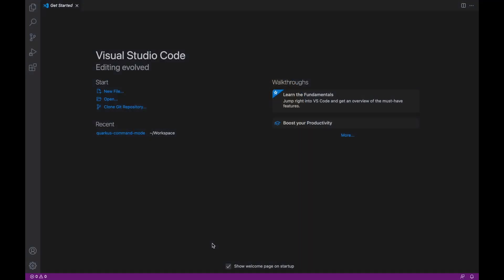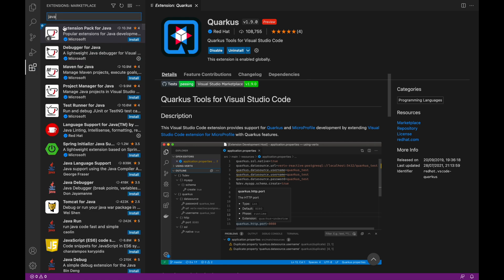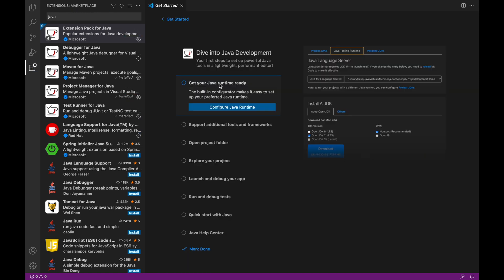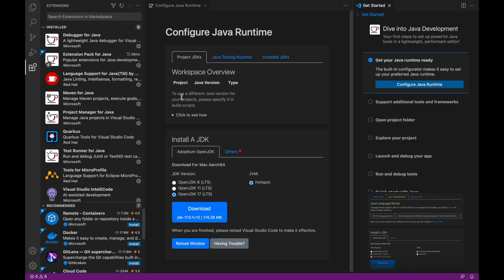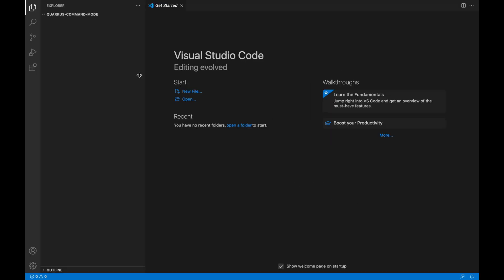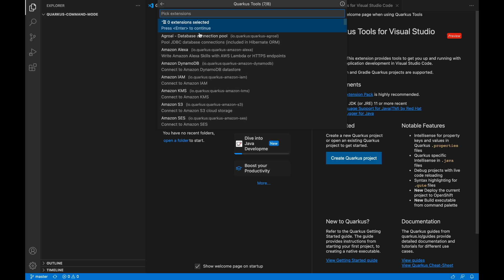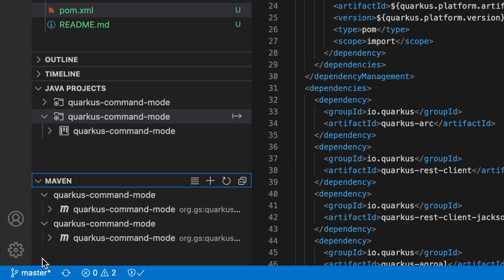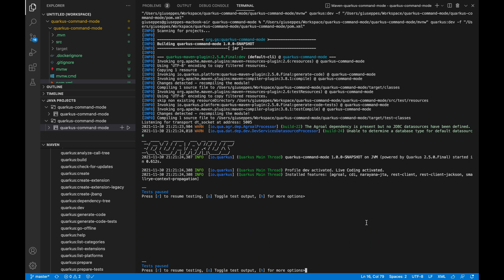Setup Visual Studio Code with Java and Quarkus extensions | Quarkus Tutorial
⌚ Timestamps
00:00 Introduction | Setup Visual Studio Code Tutorial
00:16 Install Quarkus extension | Setup Visual Studio Code Tutorial
00:45 Install Java extension | Setup Visual Studio Code Tutorial
01:15 Configure Java extension | Setup Visual Studio Code Tutorial
02:20 Create Quarkus project | Setup Visual Studio Code Tutorial
03:23 Run Quarkus project with Visual Studio Code | Setup Visual Studio Code Tutorial
03:50 Summary | Setup Visual Studio Code Tutorial

What is Visual Studio Code ?
Visual Studio Code is a code editor redefined and optimized for building and debugging modern web and cloud applications. Visual Studio Code is free and available on your favorite platform - Linux, macOS, and Windows.

Quarkus | Visual Studio Code | IDEA | Extension Pack for Java | Java  | Cloud-Native